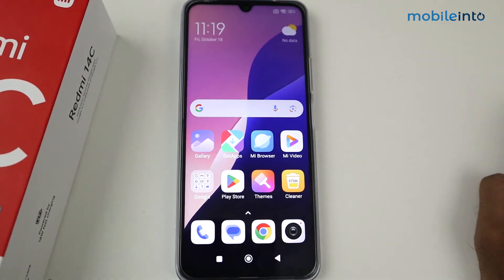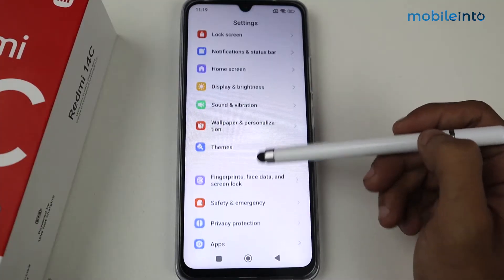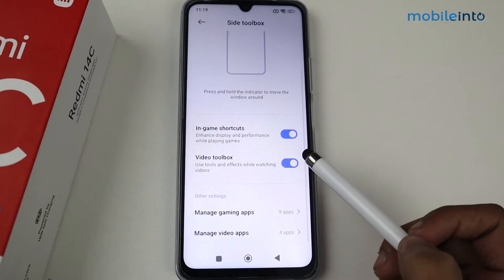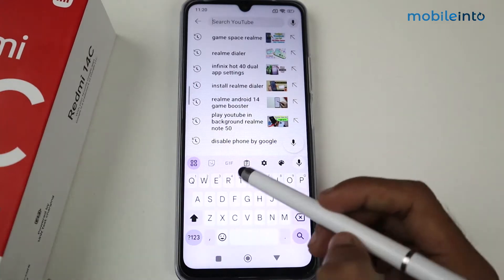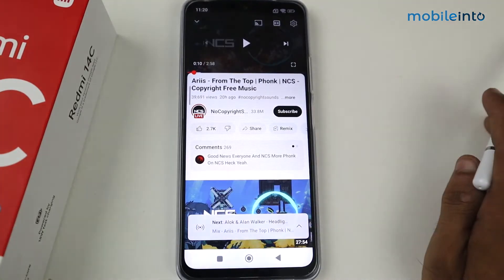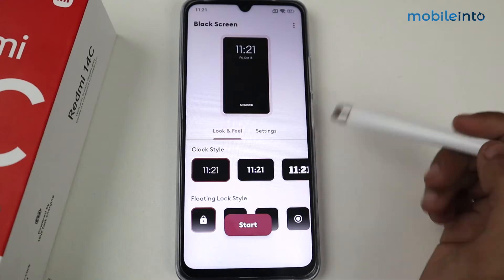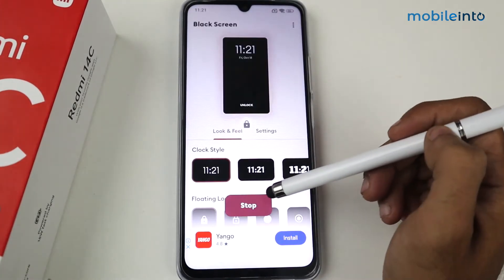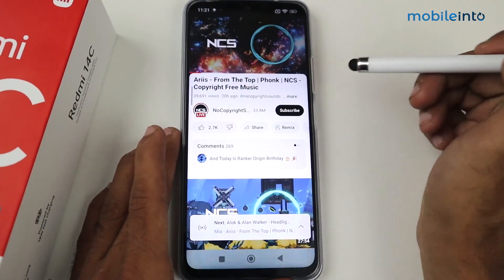How to Play Youtube In Background on Redmi 14C | Video ToolBox Settings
How to play YouTube in the background on Redmi 14C. Play any type of video or song in the background using the video toolbox in Redmi 14C.